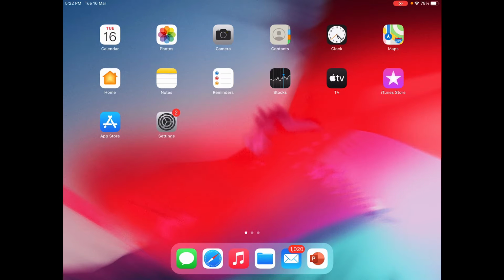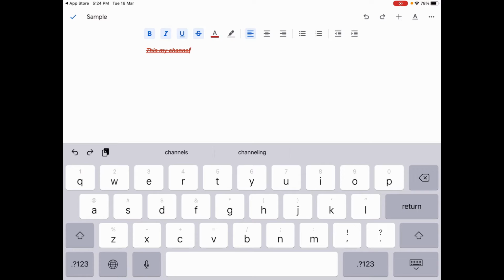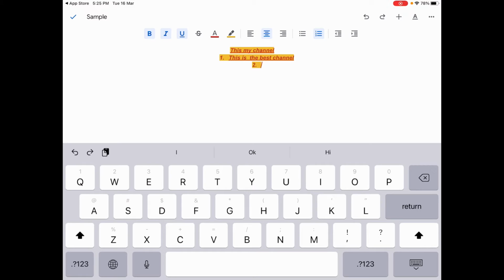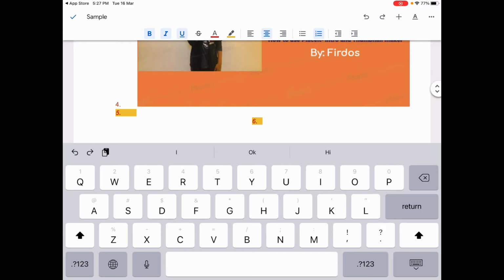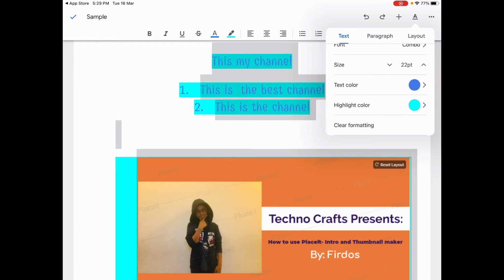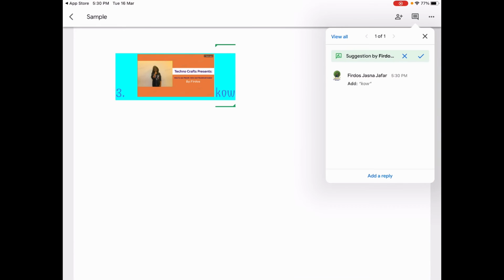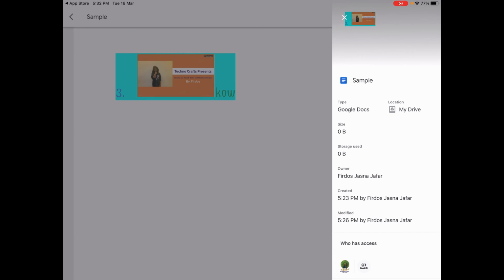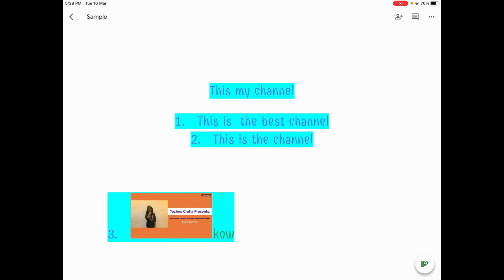How to use Google Docs - Easy tutorial (2021)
In this video, I’ll be teaching you how to use an app developed by Google called Google Docs. I hope you like it and I’ll see y’all next time..